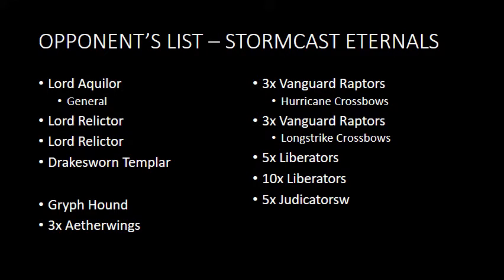AOS BATTLE REPORT - NURGLE VS STORMCAST - TRIUMPH GT ROUND 2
More videos analyzing the math and tactics of Warhammer: Age of Sigmar

Stormcast Eternals
Free People
Khorne

And even the occasional battle report!